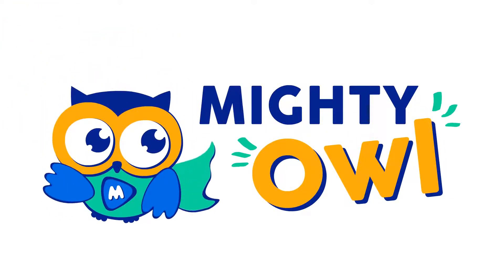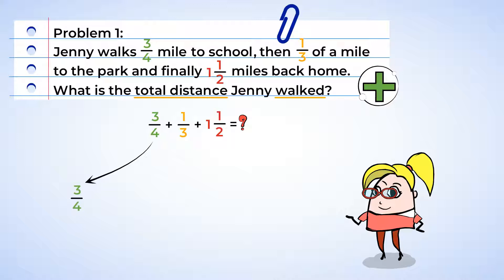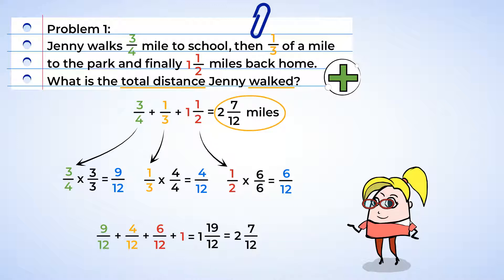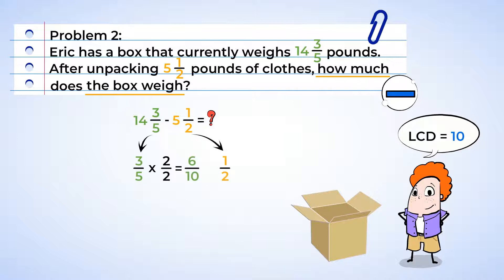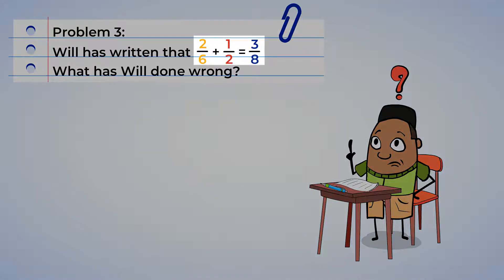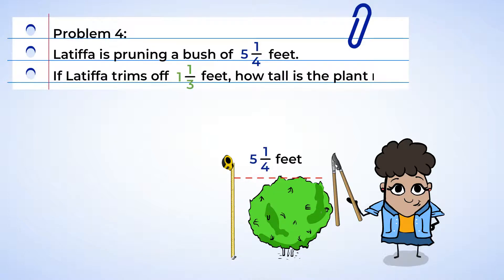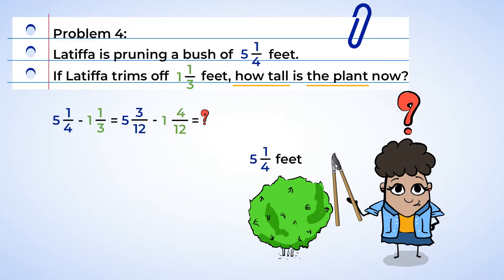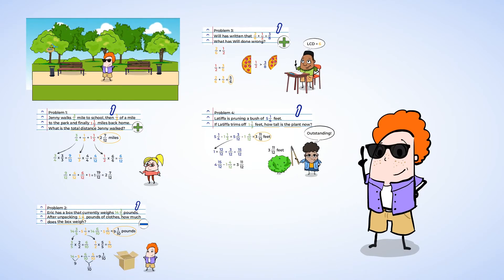Solving word problems - adding and subtracting fractions | MightyOwl Math | 5th Grade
Number & Operations — Fractions
Use equivalent fractions as a strategy to add and subtract fractions
5.NF.A.2: Solve word problems involving addition and subtraction of fractions referring to the same whole, including cases of unlike denominators, e.g., by using visual fraction models or equations to represent the problem. Use benchmark fractions and number sense of fractions to estimate mentally and assess the reasonableness of answers.